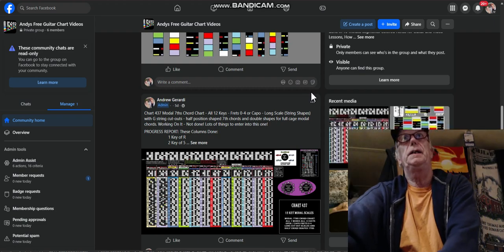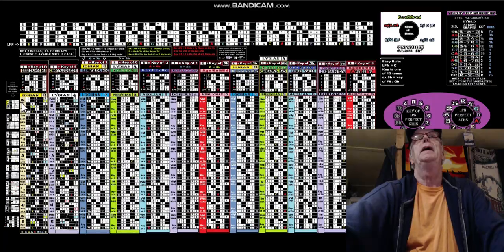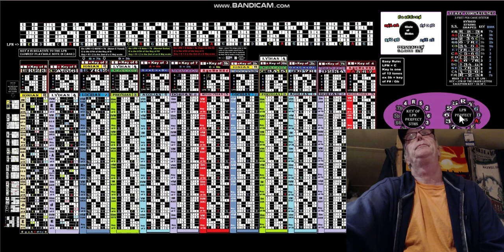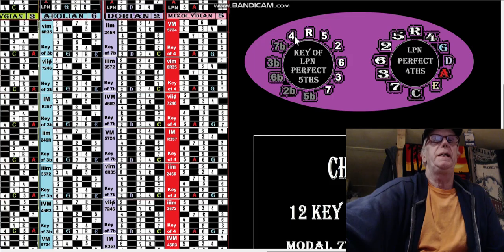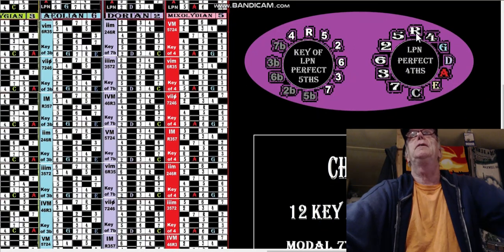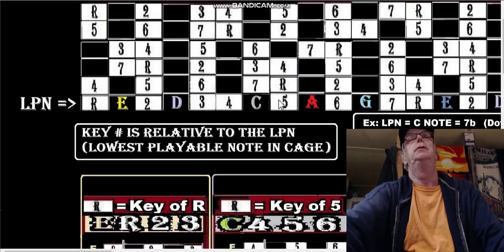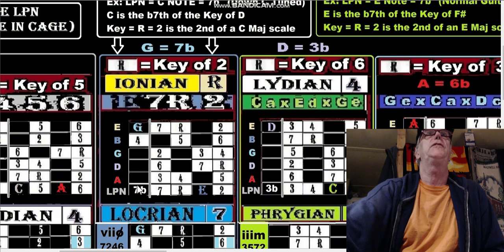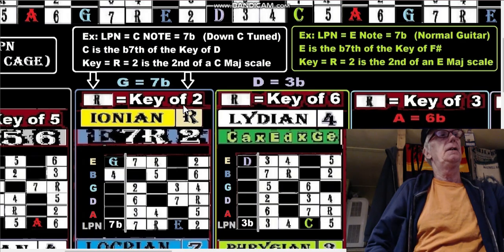Andys Free Guitar Charts Videos Lesson Chart 437 Part 2 of 6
Chart 437 Modal 7ths Chord Chart - All 12 Keys - Frets 0-4 or Capo - Long Scale (String Shapes) with G string cut-outs - half position shaped 7th chords and double shapes for full cage modal chords. Working On It - Not done! Lots of things to enter into this one!
PROGRESS REPORT: These Columns Done:
                      1 Key of R
                      2 Key of 5
                      3 Key of  2 Next
NOTE The LPN is the Lowest Playable Note in the Open Cage or Capo Cage. This is the Low E string raw Note usually Low E. So if the LPN in a specific Cage says R then the key  is E or the key of the LPN. There is a major scale from the raw LPN that does not change.
The key will be referenced from the raw LPN, usually E. So with  Key = 2 with the raw LPN as normal E then the key is F#, and the LPN would be 7b.
Facebook Group Link Put Together Instructions:
For the Full-length video and posted charts:
Visit Andy’s Free Guitar Charts Facebook Group: